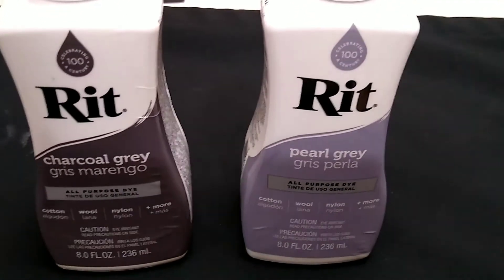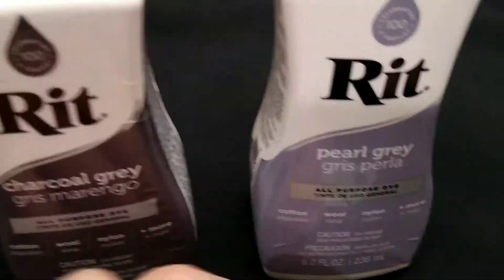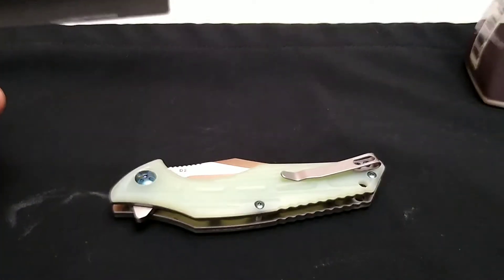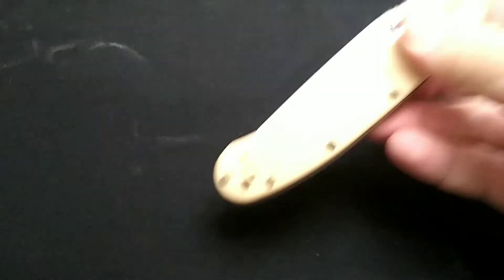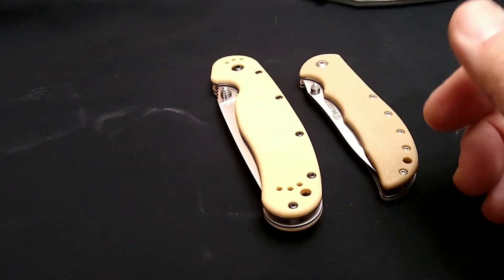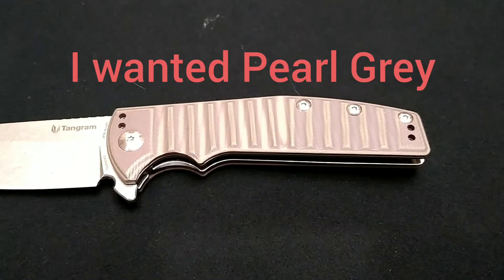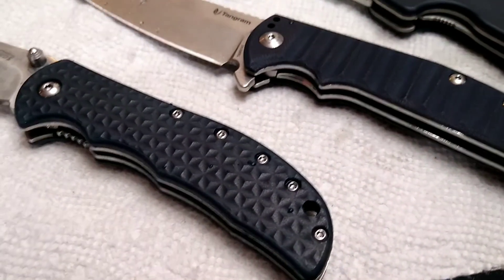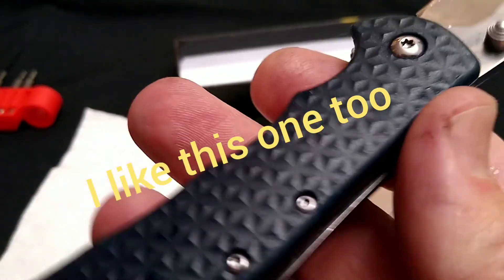MOD NIGHT PART 1 - Dying Rat 1, Harnds Knight Tangram Orion. Dying nylon and G10. See description.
One night I modded 7 knifes.  In this one, I used Rit Dye All Purpose in Pearl Grey:

2 Cups water
About 6 ounces of dye
About 1/4 cup of vinegar

I boiled the water and vinegar.  They turned down the temperature to keep it at small boil, then I added the dye and put the scales in and tried to watch them.  They all stayed in at least a couple minutes, but none of them were in over 10 minutes.